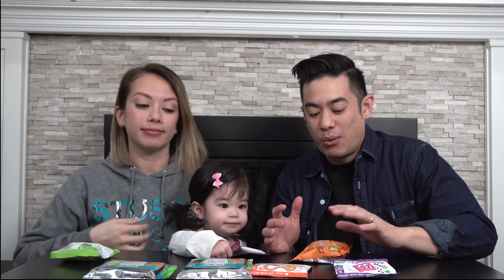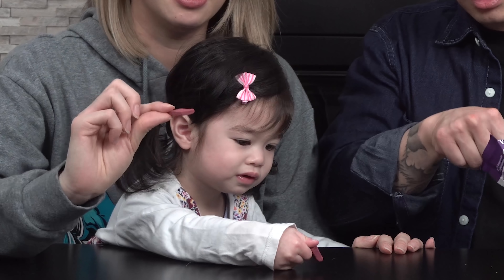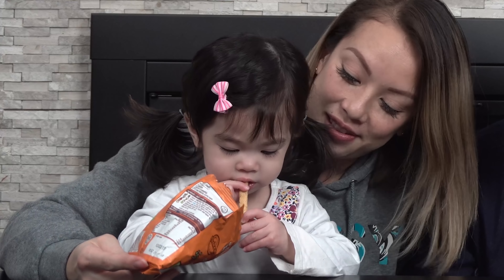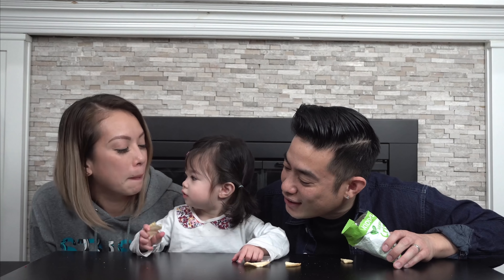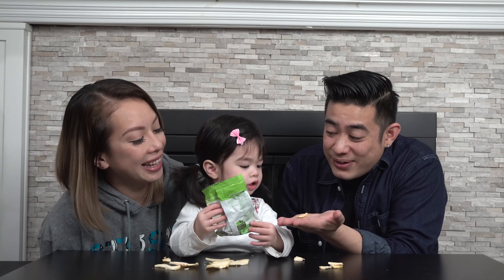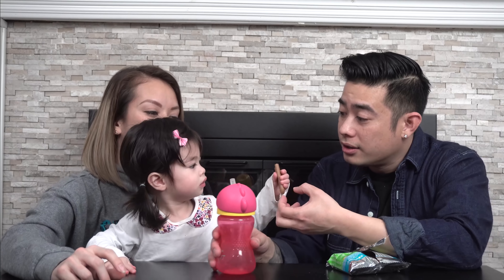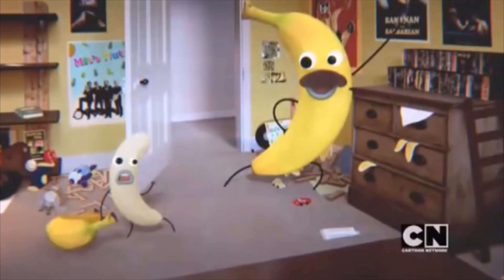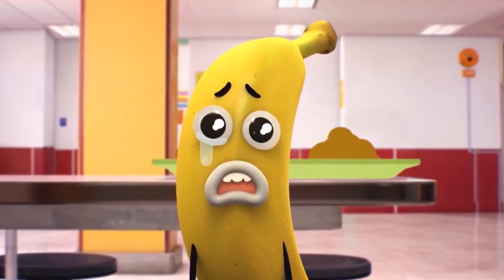Americans Try British Snacks!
Edited by Ant